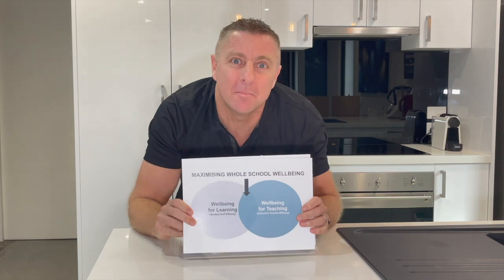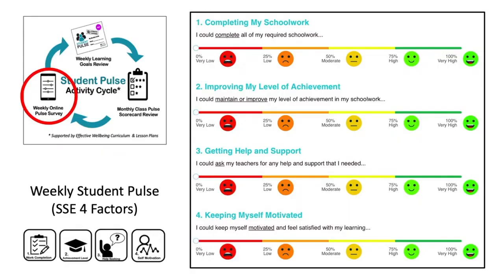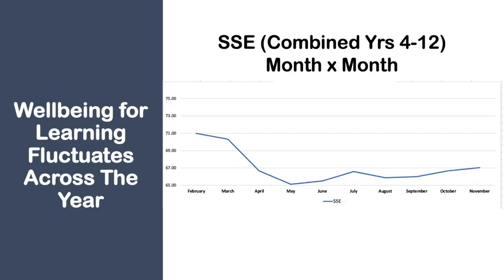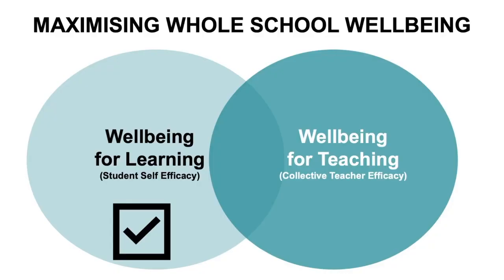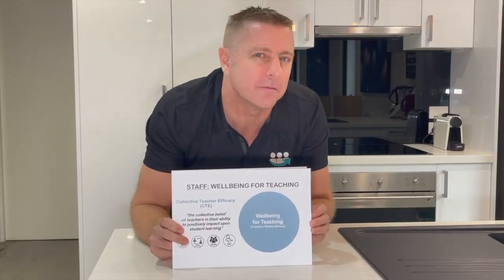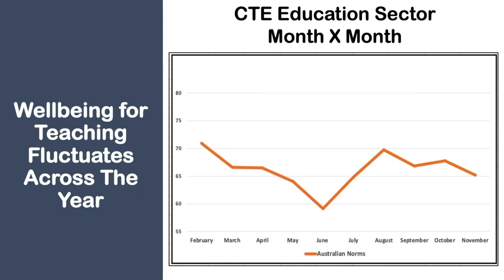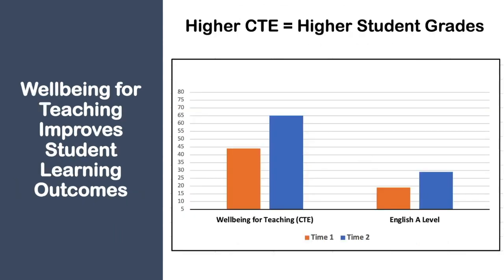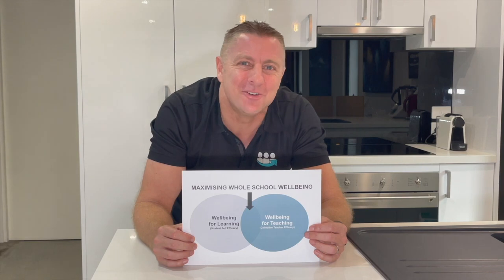Maximising Whole School Wellbeing